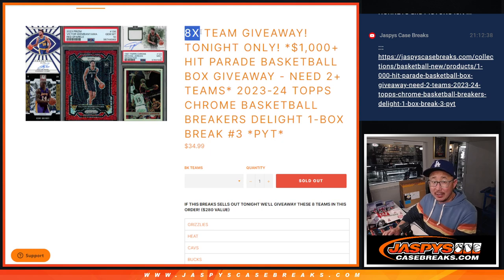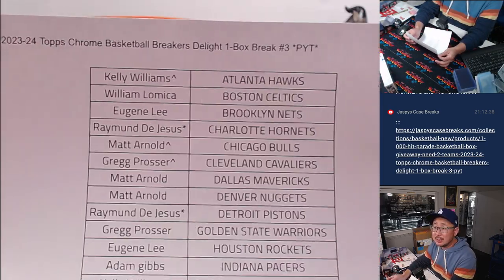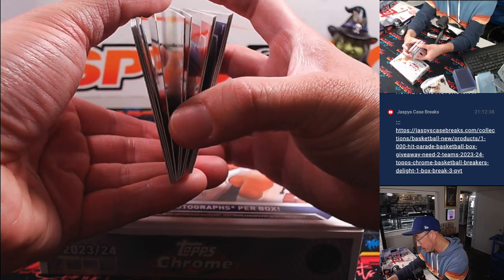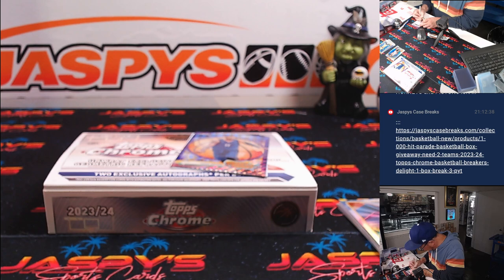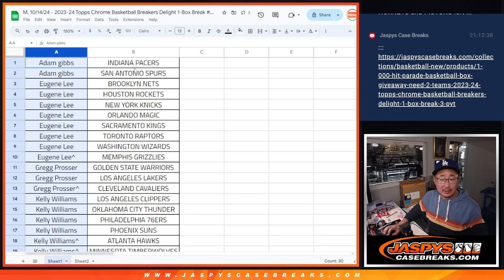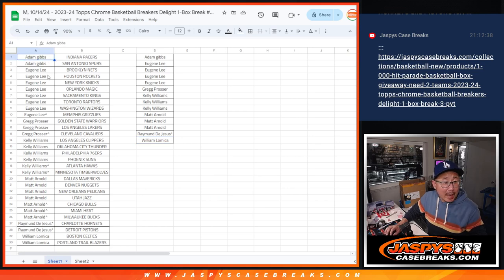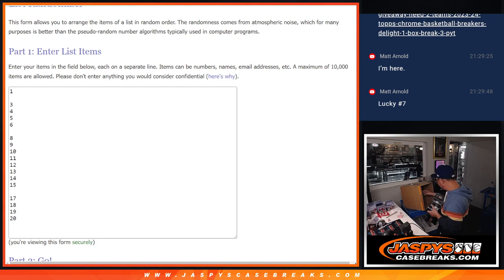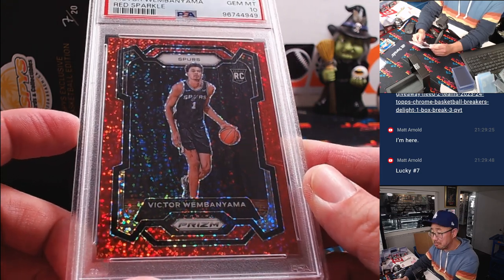M, 10/14/24 - 2023-24 Topps Chrome Basketball Breakers Delight 1-Box Break #3 *PYT*